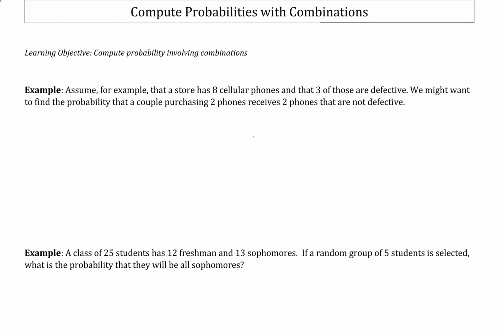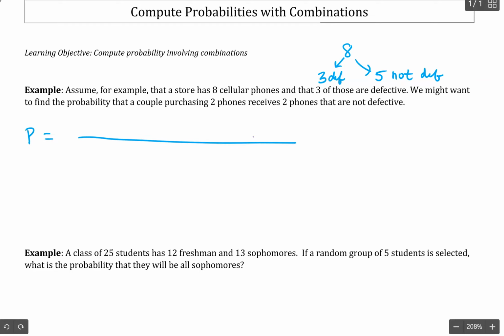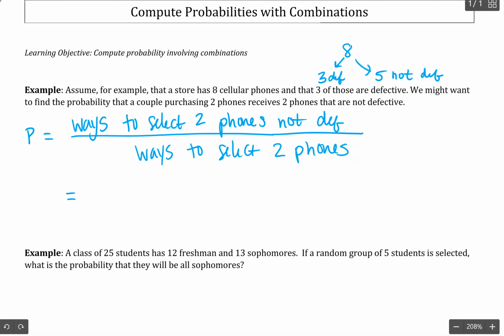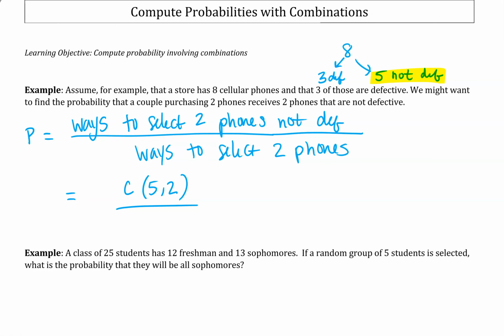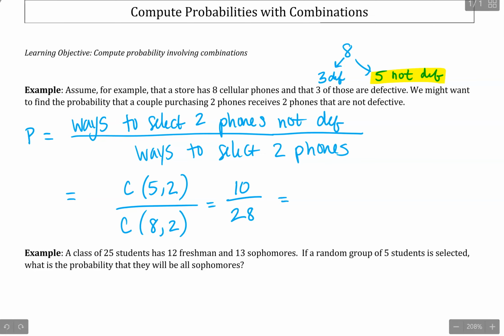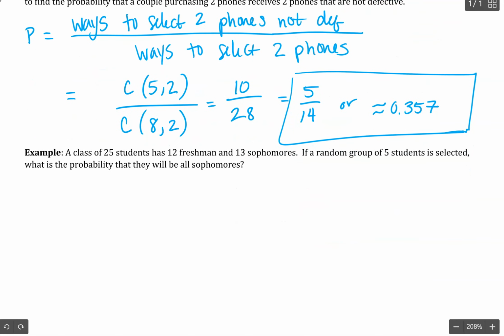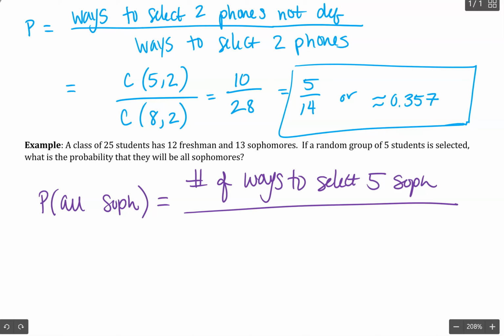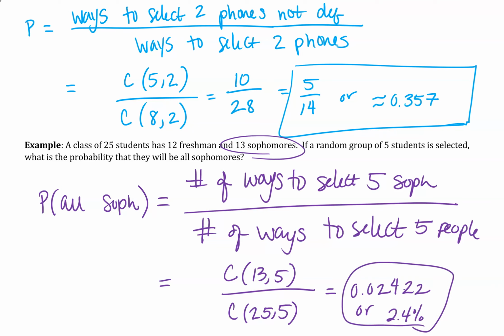Calculate a probability with combinations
In this video I use combinations to calculate a probability